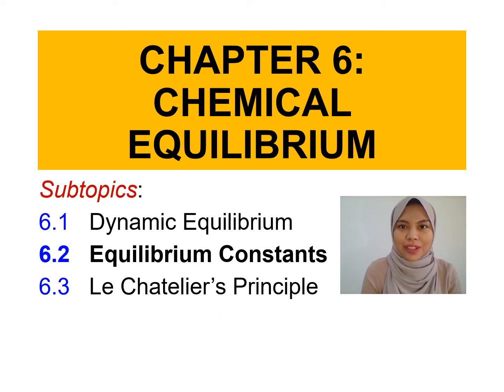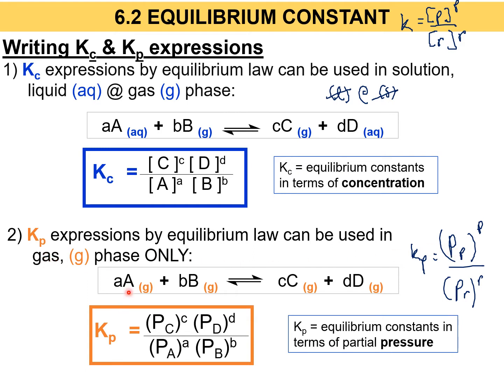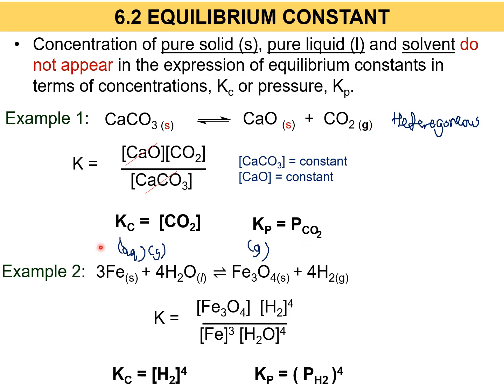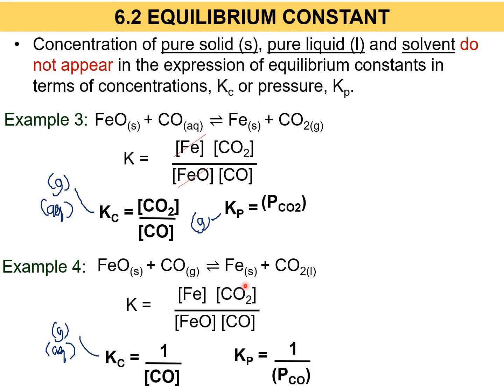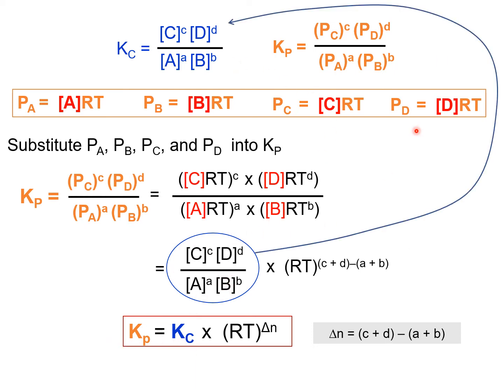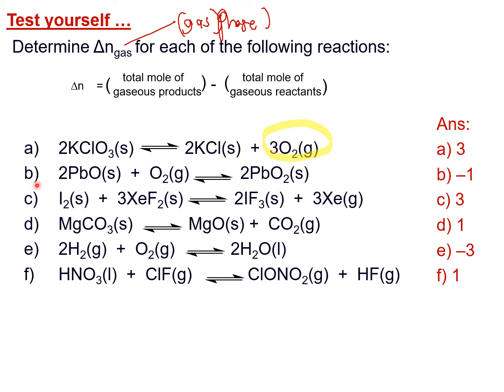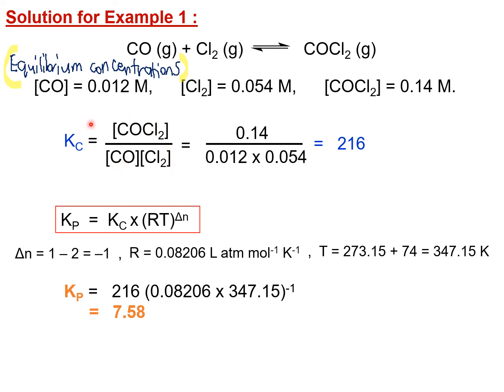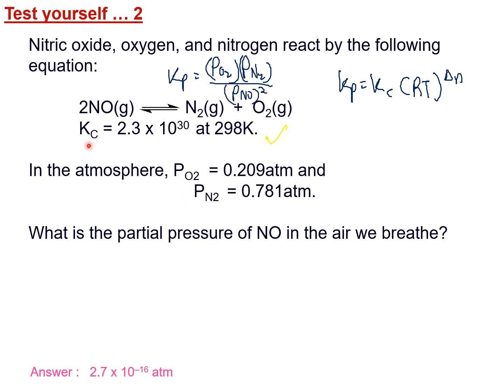Matriculation Chemistry Lecture Subtopic 6.3 Semester 1 [Part 3]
6.3:LE CHATELIER’S PRINCIPLE
Learning Outcomes 6.3,
a) State Le Chatelier’s principle.
b) Apply the Le Chatelier’s principle to explain the effect of the following factors on a system at equilibrium:
 i. Concentration of reacting species
 ii. Pressure by changing volume
 iii. Addition of inert gas at constant volume and at
  constant pressure
 iv. Temperature
 v. Catalyst.